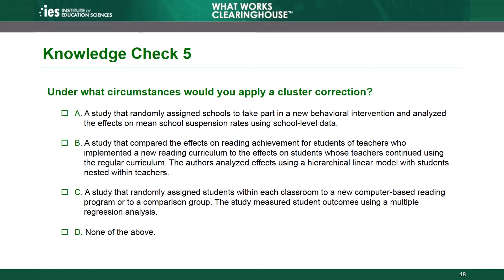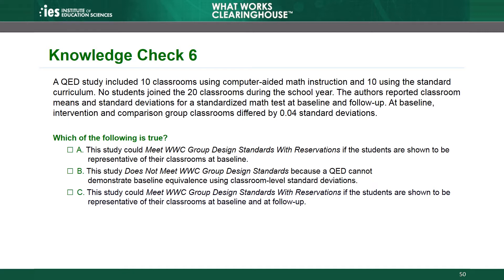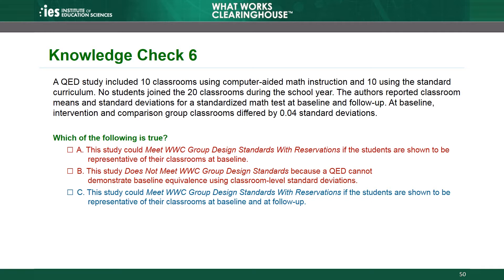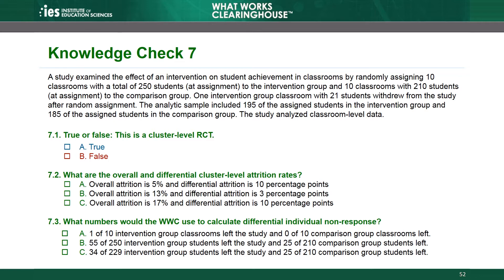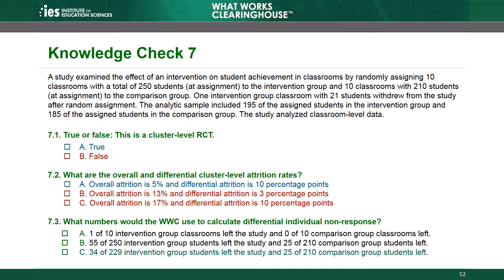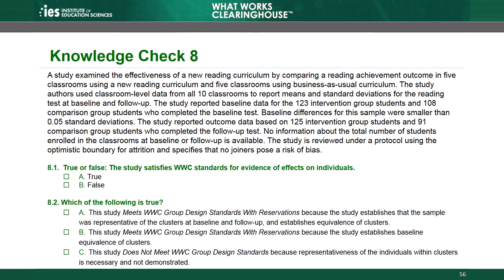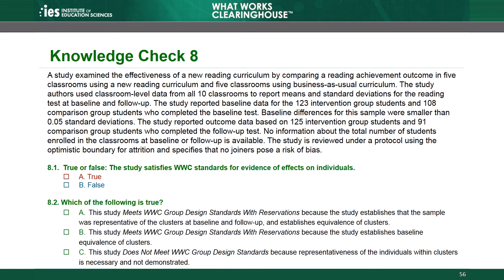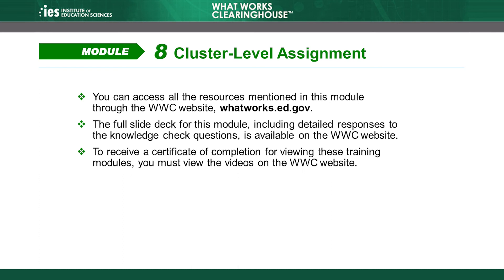Module 8, Chapter 7: Wrap-up and Knowledge Checks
Module 8 of the What Works Clearinghouse (WWC) Group Design Standards Training focuses on standards related to studies that assign clusters, or groups, to conditions instead of individuals and are eligible for review using group design standards. Studies with cluster-level assignment, which we will call cluster studies, have become increasingly common in education research. The structure of these types of studies requires a special application of the WWC Group Design Standards. This module builds upon the standards discussed in earlier modules, applying concepts like attrition and baseline equivalence to cluster studies. Chapter 7 concludes Module 8 and presents knowledge check exercises.

The WWC offers this training to inform the public about the key elements of the WWC Group Design Standards, increase transparency of our review process, and promote the use of high quality, rigorous research. This training series includes five modules (divided into chapters), each focused on a different aspect of the WWC Group Design Standards. It also describes the procedures the WWC uses to review studies and how it reports findings. We recommend viewing the modules in numerical order. Start with the Introduction video, which describes the goals, topics, and organization of this training. If you view all five modules on WWC standards in this training series, you will earn a certificate of completion. To receive a certificate of completion for viewing these training modules, you must view the videos on the WWC's